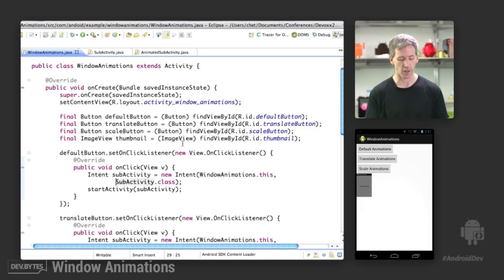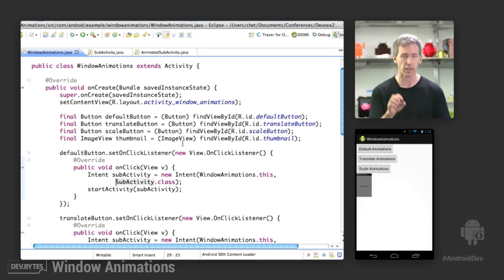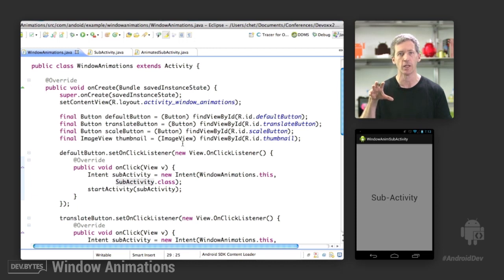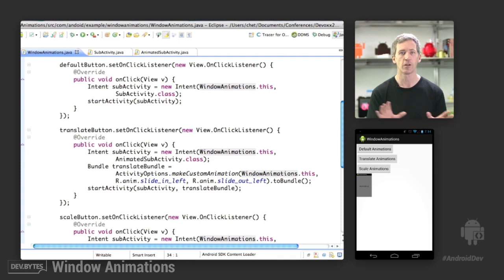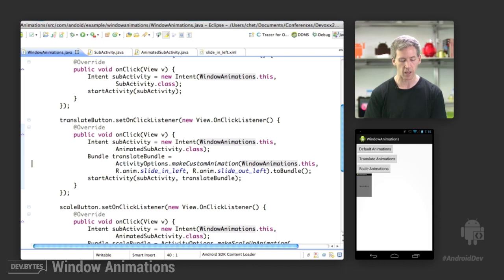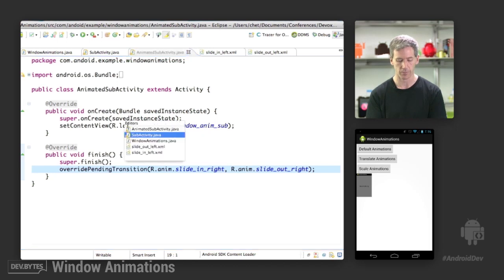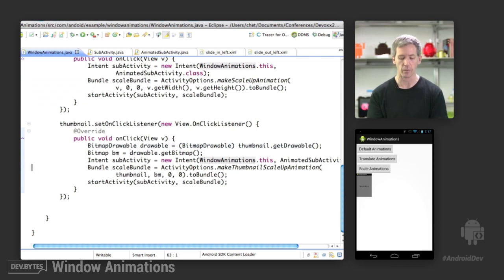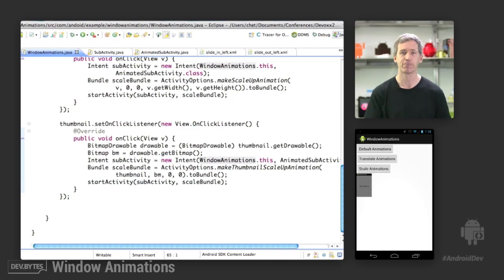DevBytes: Window Animations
How to create custom Window animations to animate between different sub-activities.